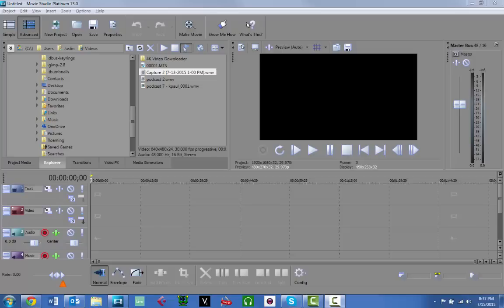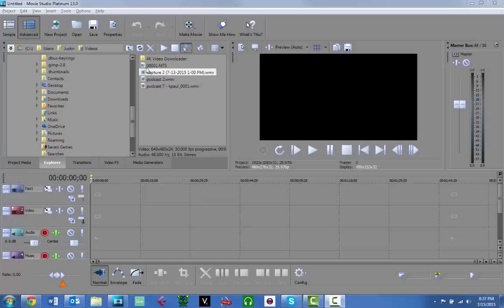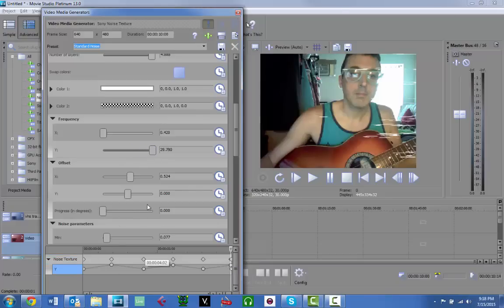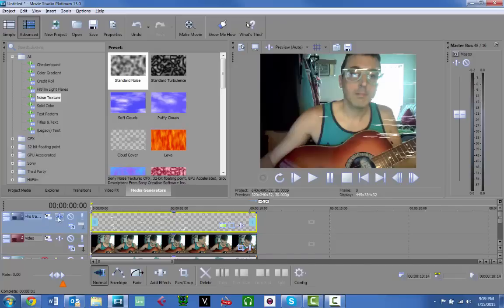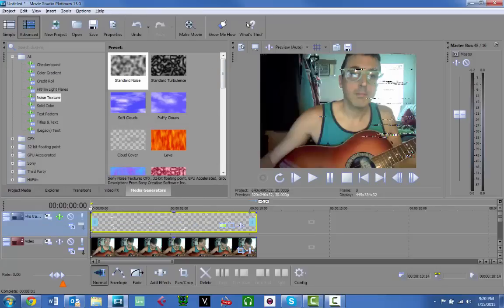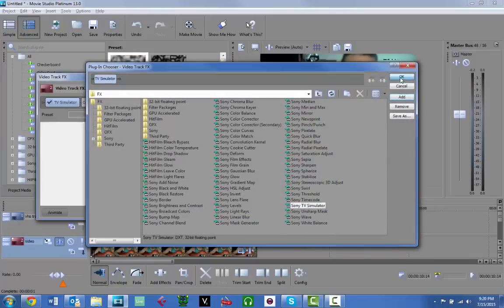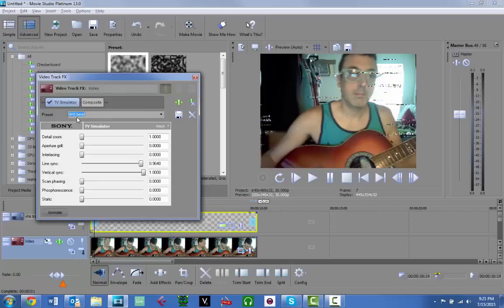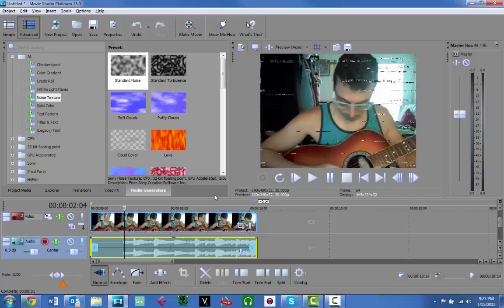How to make VHS Vaporwave Effect in Sony Vegas Movie Studio Platinum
Vaporwave clothing How to make VHS Tracking Effect in Sony Vegas Movie Studio Platinum! Here's a fun tutorial on how to make that 'tracking' effect like a messed up old VHS Tape using Sony Vegas Movie Studio Platinum 13.

This can be done with all out-of-the-box plugins that come with Vegas Movie Studio. Save your settings for quickly repeating the process in the future!

Cameras:
Canon SL2
Canon SX40hs

Drum Set:
Tama Imperialstar

Heads:
Aquarian Studio X

Guitars:
Epiphone Les Paul Studio

Midi Controller:
Midiplus Classic 49

Computer:
Dell Inspiron 5576

Audio Interface:
Behringer UMC404HD

Mics:
Kick - CAD KBM412